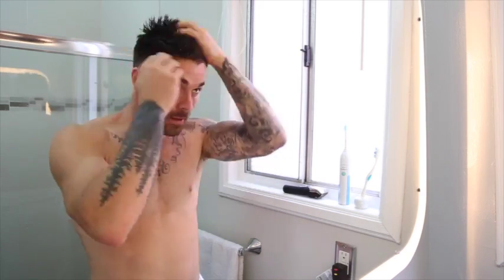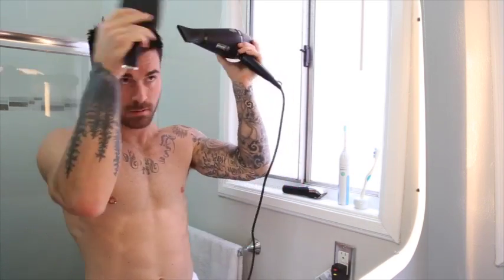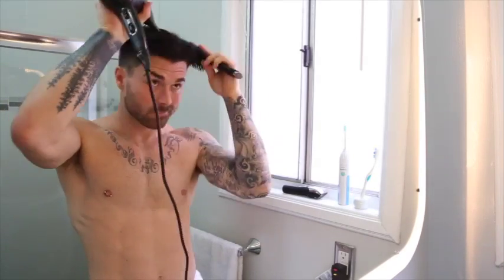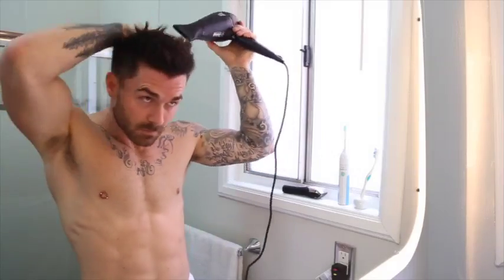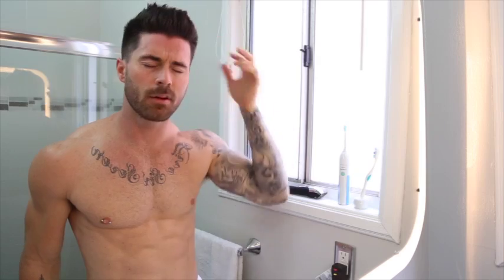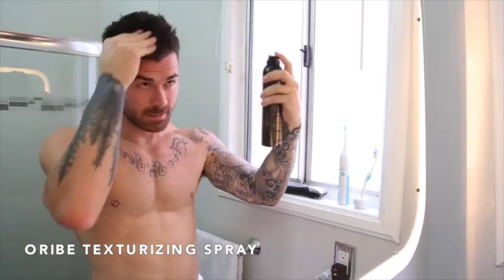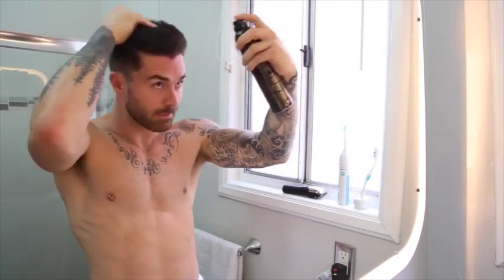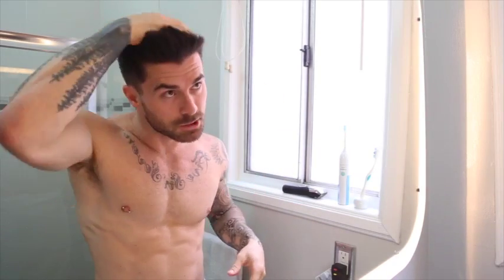MY DAILY HAIR AND SKIN ROUTINE - PART 2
Hey Guys! I made my daily hair and face routine into a video! This is part 2 where I demo my routine and the products I use! Leaving comments down below and let me know what you think!